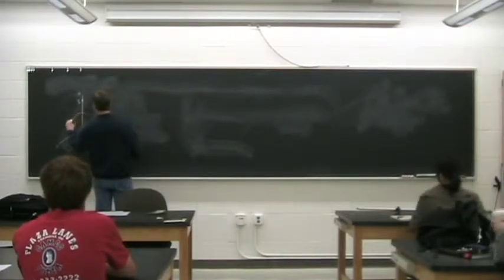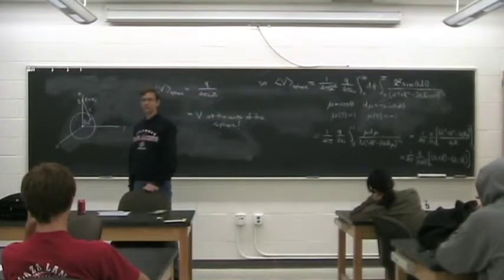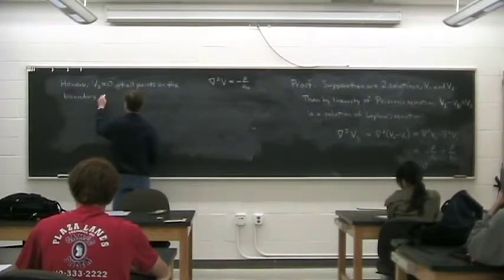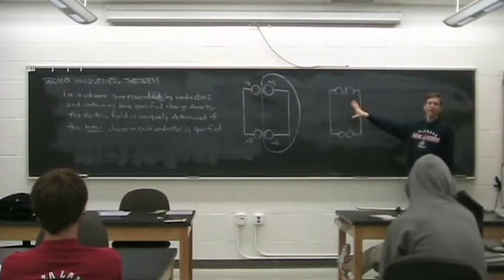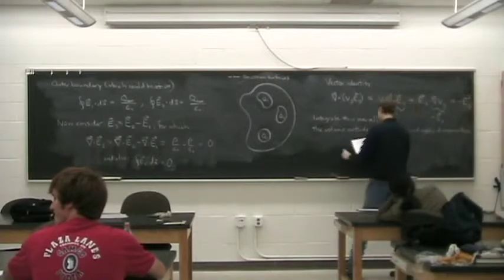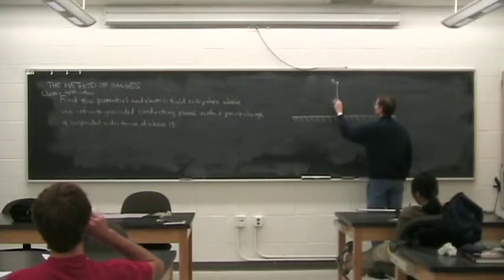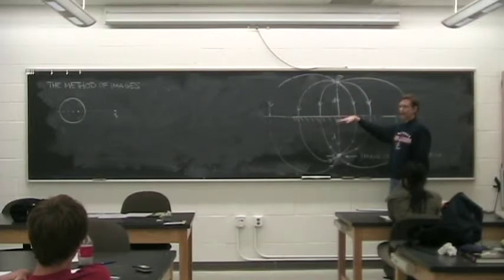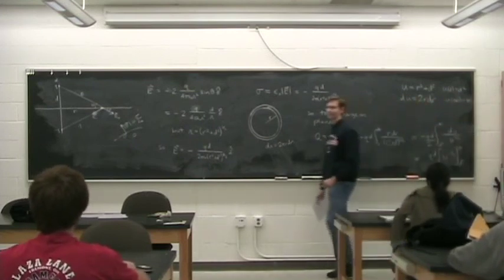PHYS 360 2007 10 02 (pp. 61-66 of notes)